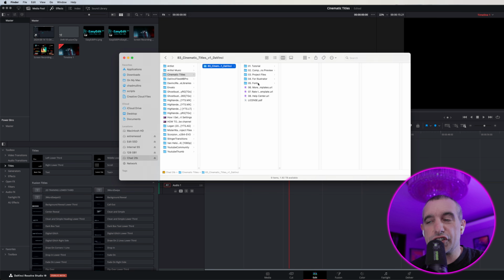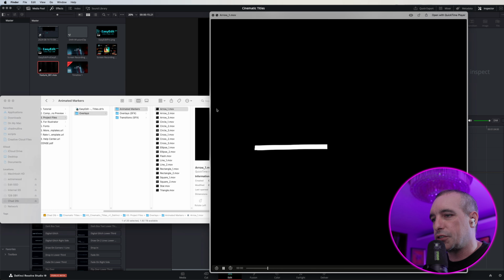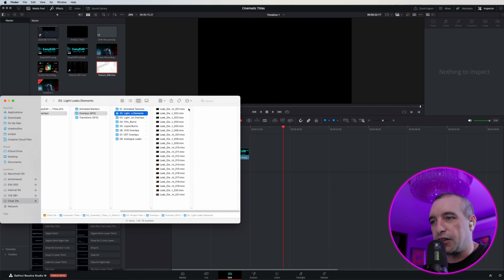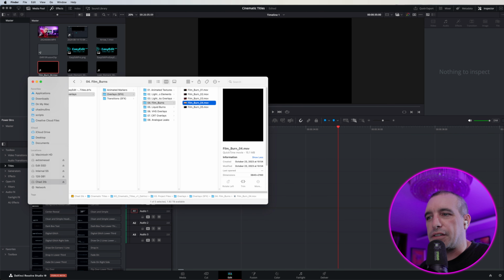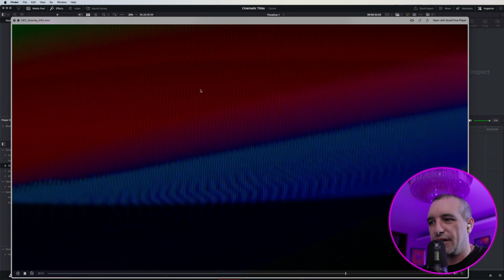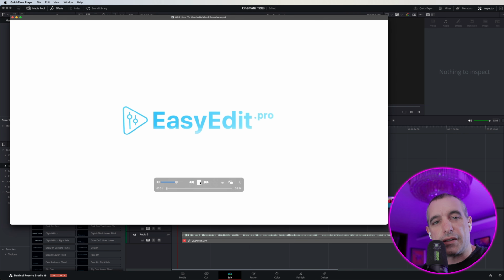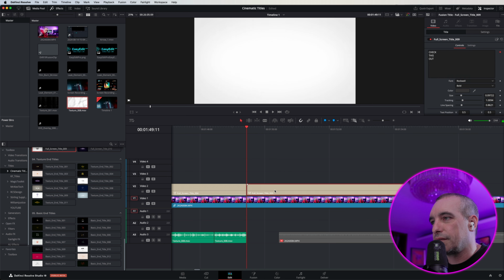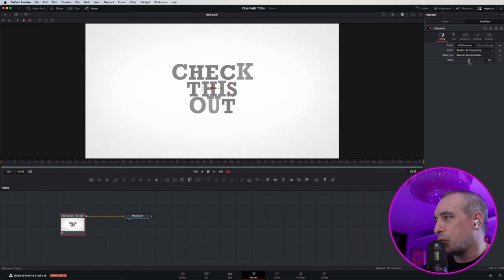GIVEAWAY UPDATE!! Cinematic Titles for DaVinci Resolve or Premiere Pro LAST CHANCE!!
Give away will be happening during a livestream this coming weekend!

The giveaway is a Cinematic Titles Pack with 350+ assets from easyedit.pro In this video I show you how to install the assets, feature some and show creative ways to use them.

About Cinematic Titles
- Once purchased there will be  free updates with new templates and categories in future.
- Cinematic Titles perfectly suits everybody - bloggers, designers or even beginners in video editing.
- The pack is also available for Premiere Pro, and After Effects
- 18 categories and 350+ elements
- DaVinci Resolve 18.6.4 and above

My Gear:
Laptop 16"

Monitors
40" Monitor
27" Monitor.

Some content in this video was made by other creators: VidIQ, Easyeditpro